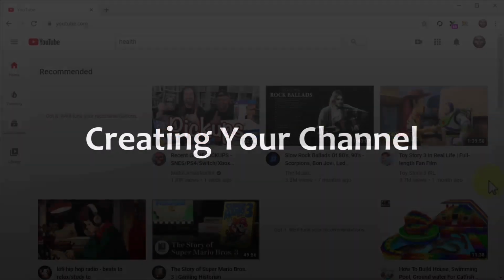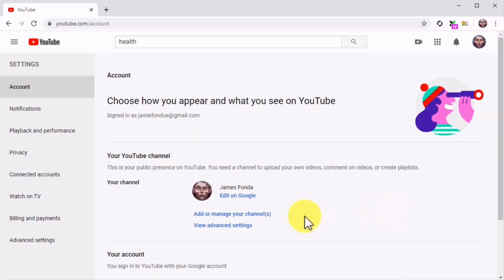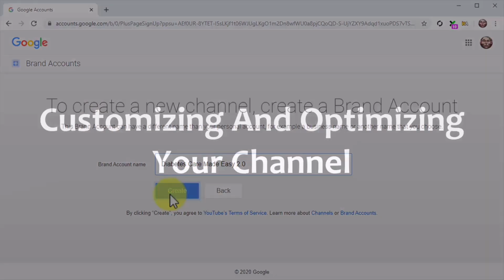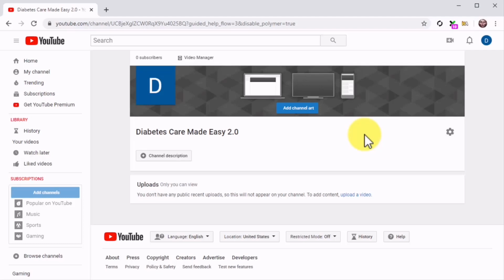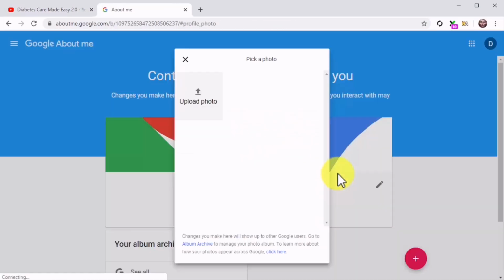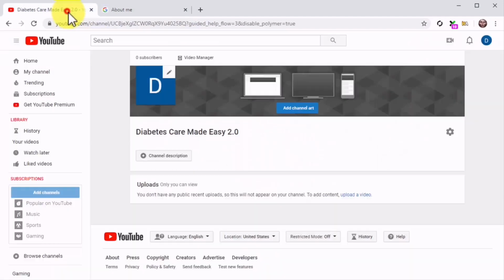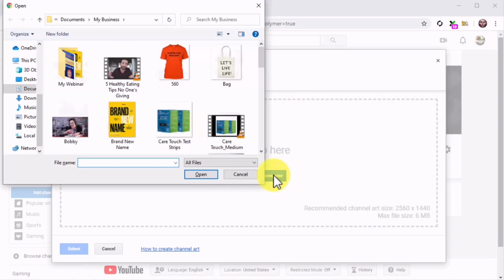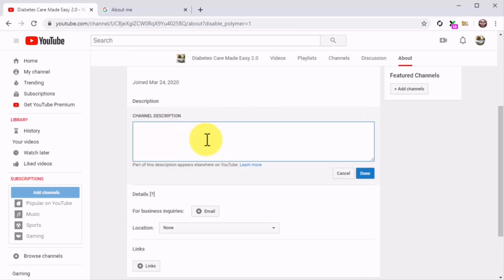Creating And Optimizing A Business YouTube Channel (YouTube business Part-3)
Creating And Optimizing A Business YouTube Channel

How to make online earn money
How to make money online
How to online earn money sources
How to YouTube business
How to YouTube business idea
How to YouTube business idea in 2020
How to YouTube business idea in 2021
How to YouTube business idea in 2022
How to YouTube business tips
How to increase YouTube business
How to earning easaly fom YouTube business
How to easaly earning for YouTube markating
What is YouTube business
What is YouTube markating
Online earning sources
Online earning sources in 2020
Online earning sources in 2021
Online earning sources in 2022
Online income sources
Online income sources in 2020
Online income sources in 2021
Online income sources in 2022
Online earning money tips
YouTube markating Tips
YouTube markating Tips in 2020
YouTube markating Tips in 2021
YouTube markating Tips in 2022
YouTube business success stories

This video is very useful for you. Because this video discusses some of the great YouTube business. I think you will benefit a lot from this video. Those who want to do YouTube business must watch this video. Here are some tips to help you get started: Here are basically 20 ways discussed. Here is a tropical tropical sharing from start to finish. Which in turn converts each way into a different video. We will upload to this channel. This course will be very helpful for you because those who want to do YouTube business will not find a good course like this anywhere else. Then it is seen in part number one of this video. Thanks everyone for watching our videos.this video is  part3 in YouTube business.